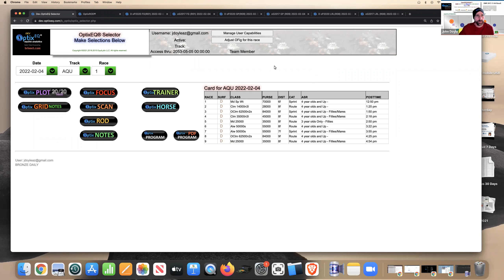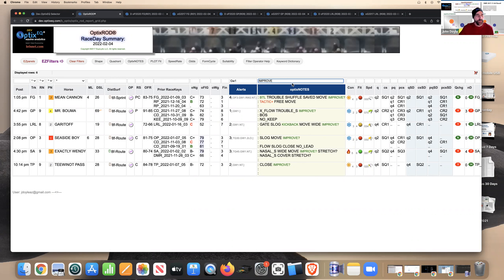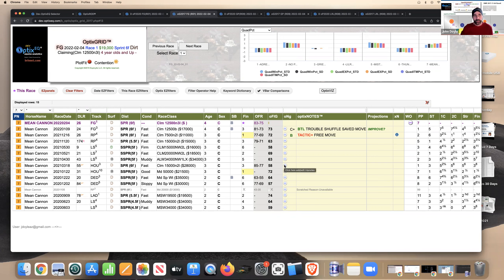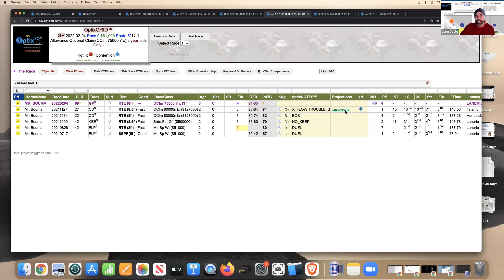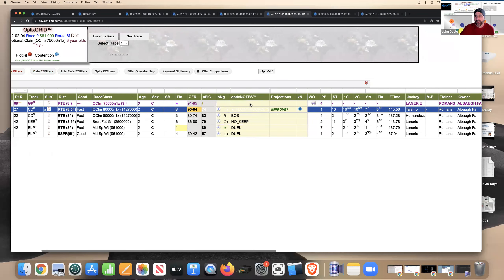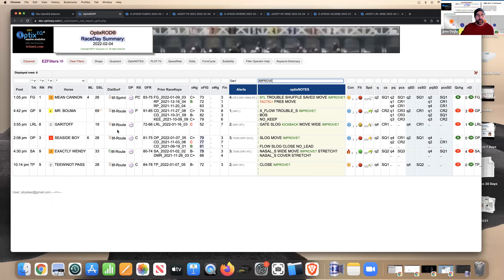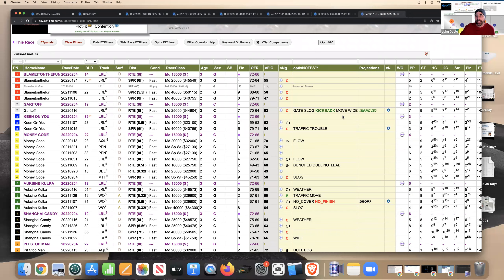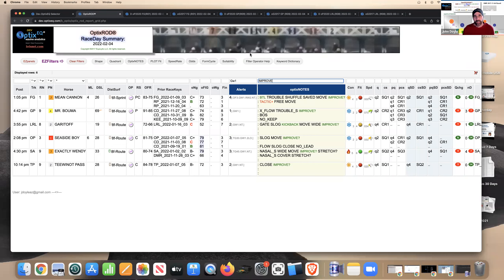OptixE Video Analysis 02 04 2022 NOTES IMPROVE?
John Doyle shows OptixNOTES users how to find undervalued horses with improving form.